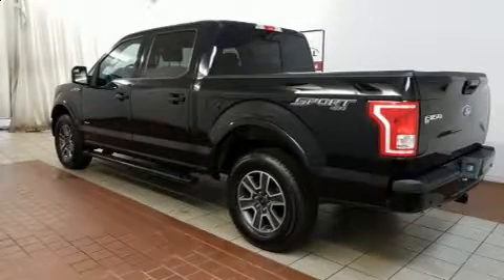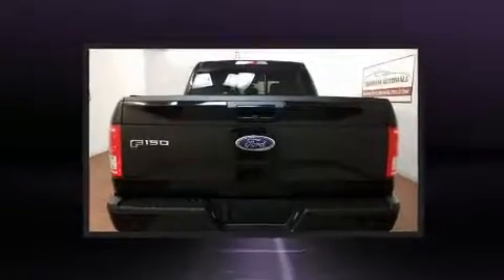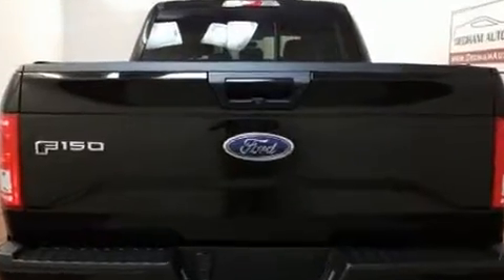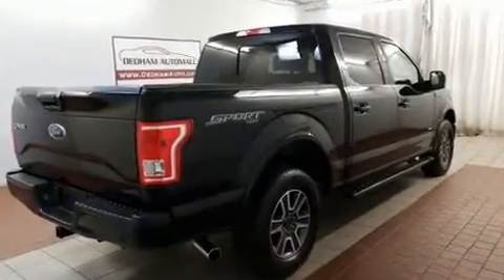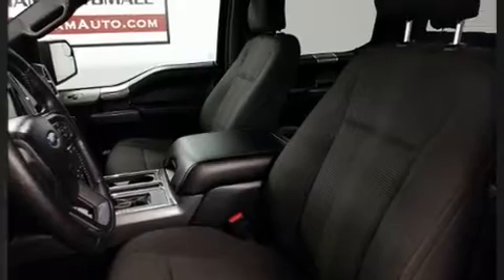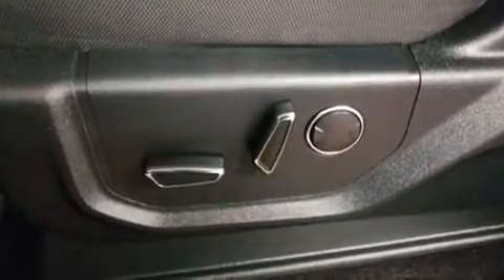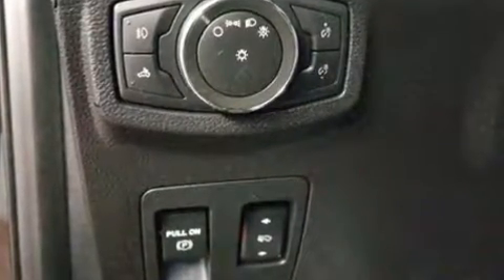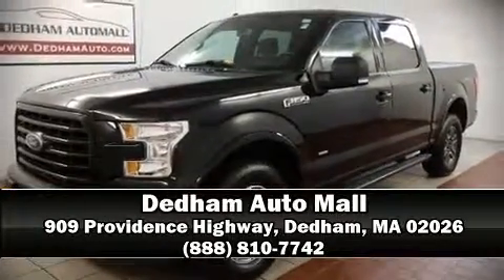2016 Ford F-150 in Dedham, MA 02026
Here's a great deal on a 2016 Ford F-150. With less than 10,000 miles on the odometer, this truck is a leading example of refined versatility in the fullsize pickup segment! Top features include a split folding rear seat, delay-off headlights, a tachometer, variably intermittent wipers, a rear step bumper, air conditioning, telescoping steering wheel, and much more. Ford also prioritized safety and security by including: head curtain airbags, front side impact airbags, traction control, brake assist, ignition disabling, and 4 wheel disc brakes with ABS. With electronic stability control supplementing mechanical systems, you'll maintain precise command of the roadway. A Carfax history report provides you peace of mind by detailing information related to past owners and service records. We have a skilled and knowledgeable sales staff with many years of experience satisfying our customers needs. We'd be happy to answer any questions that you may have.